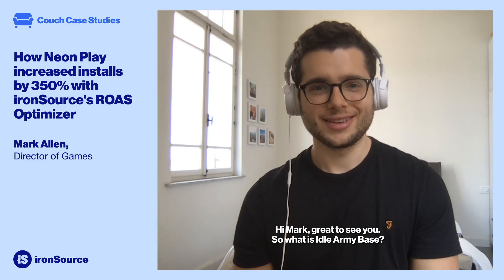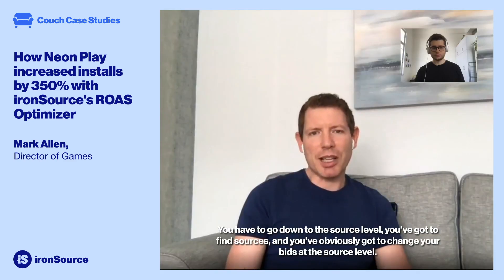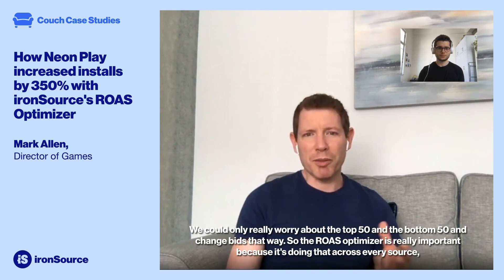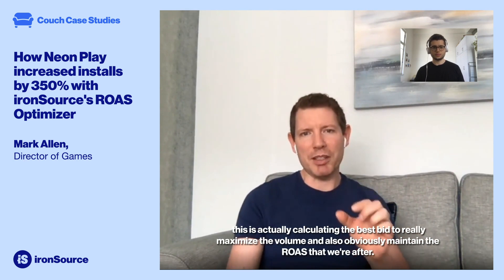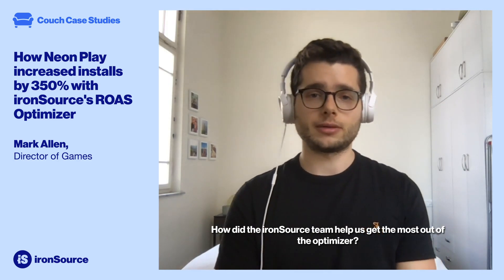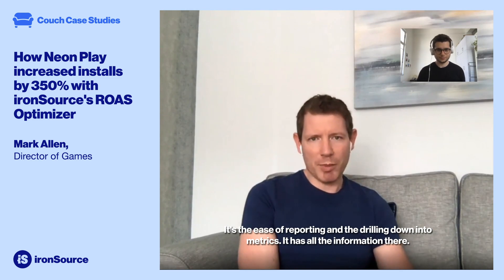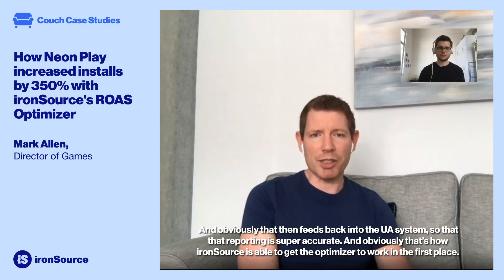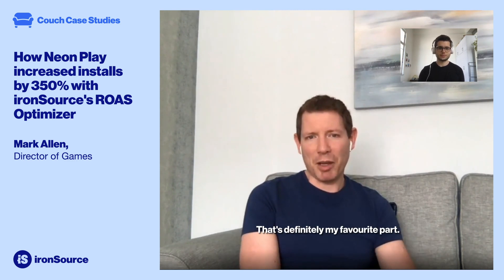How Neon Play Increased Installs 350% with ironSource's ROAS Optimizer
Listen to Mark Allen, Director of Games at Neon Play, discuss how he and his team used ironSource's ROAS optimizer to boost install volume for their game Idle Army by 350%.